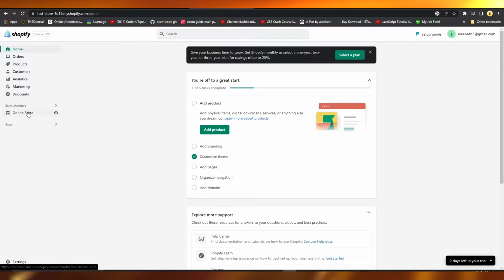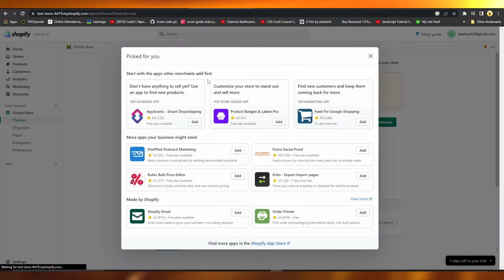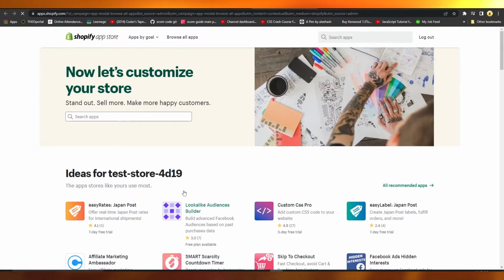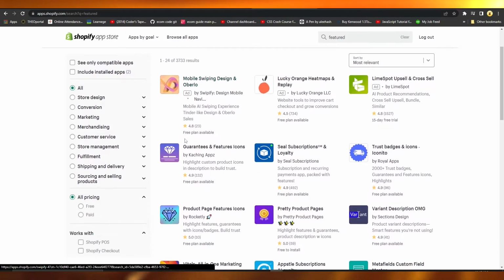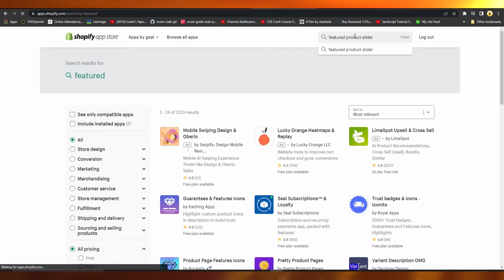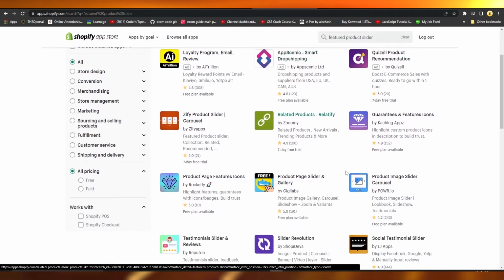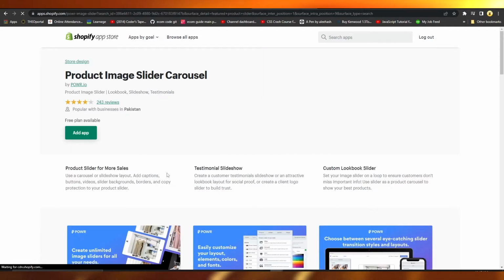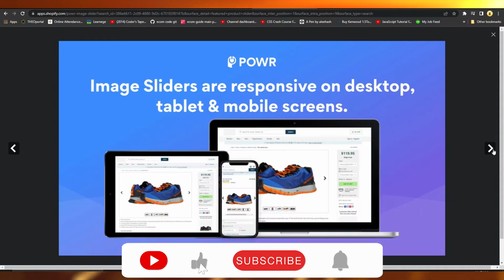How To Feature Collection In Shopify! (2022)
Learn How To Feature Collection In Shopify! (2022)

00:00 Intro
00:05 How To Feature Collection In Shopify